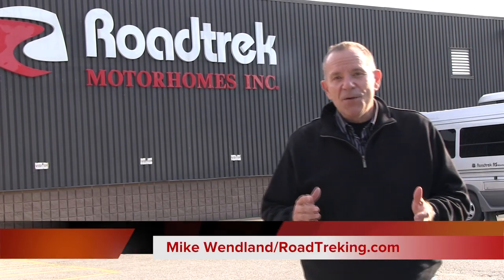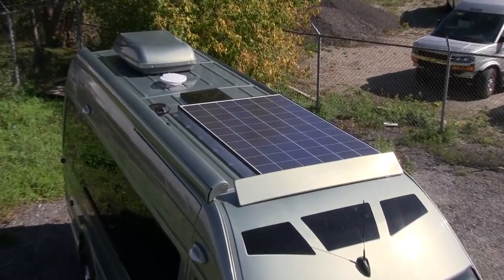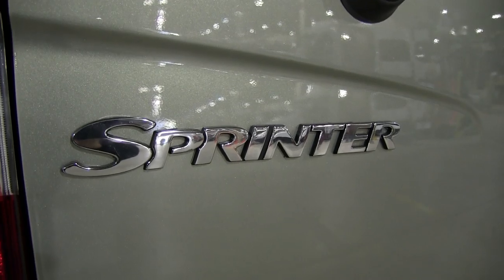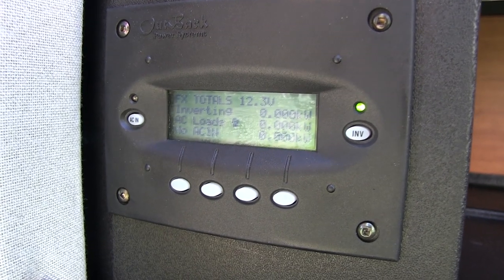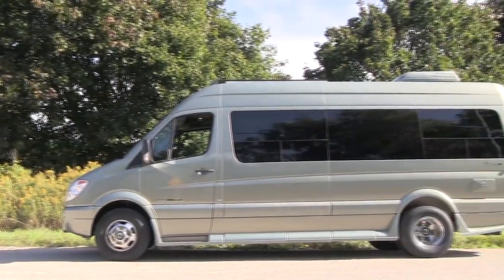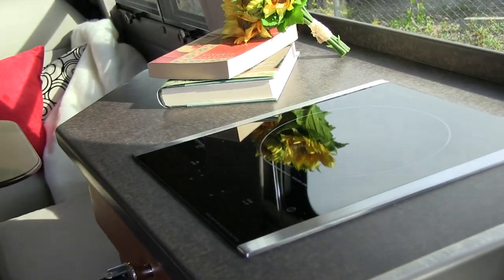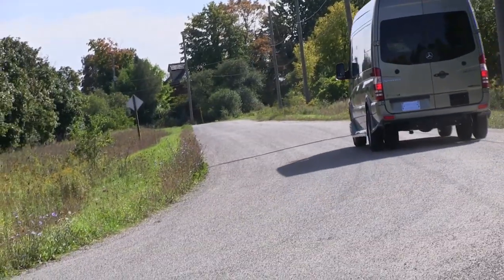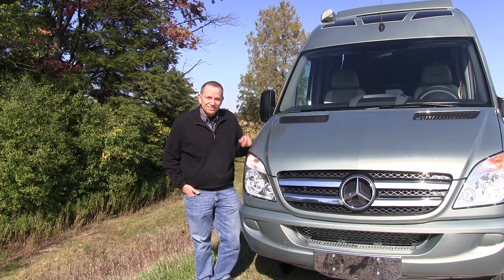The E-Trek - Roadtrek's New Eco-Friendly Motorhome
Mike reports on Roadtrek's new E-Trek from Roadtrek headquarters in Ontario. All electric, high tech and solar motorhome.